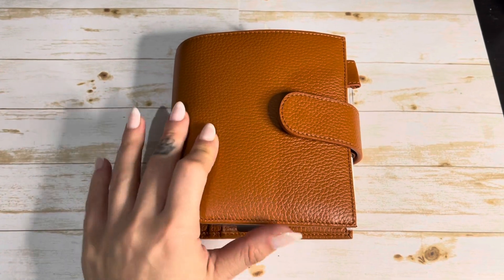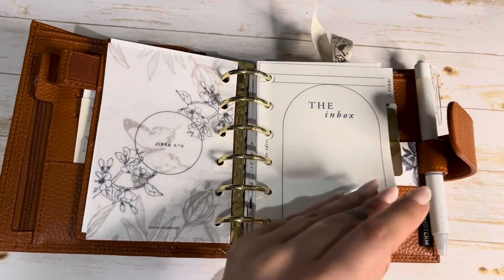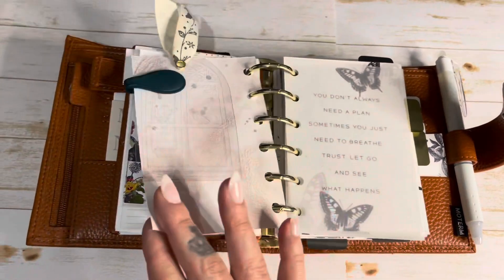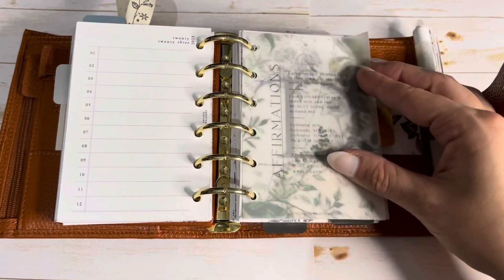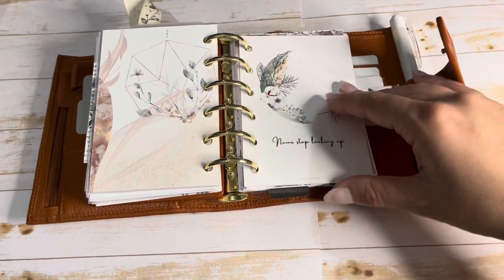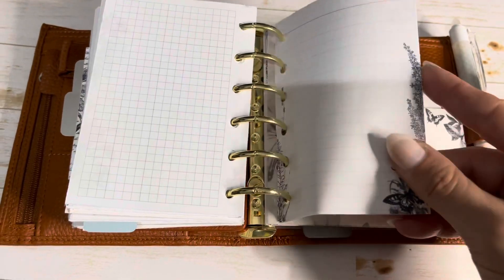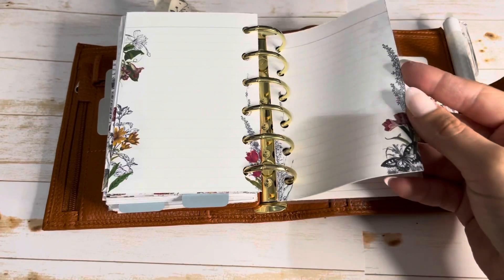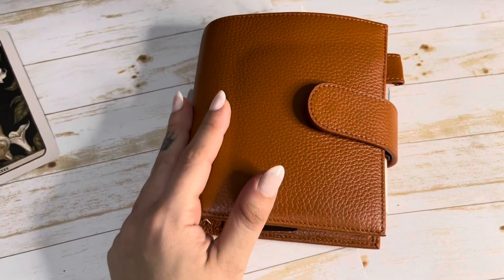moterm burnt orange pocket planner flip through | April set up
First flip through of my moterm pocket planner! This little one is my love 😍 it goes everywhere with me. And yes, it’s still a work in progress but I’m loving figuring out how I use it.

✨✨the printable sticky notes are not freebies. There was a mix up and some confusion but you can find them on heyplannergirls etsy shop! Link 👇🏼

DreamSeedsShop spring collection and Dreamseeds//HeyPlannergirl collab release Friday 4/8
Code : MARIE15

Mentions ↴
Rose and Mist
Eo edits
dreamseedsplannplant
Peanuts planner co
Sterling ink
Cloth and paper
Arlynne collection
Planwithbee
Papertess designs